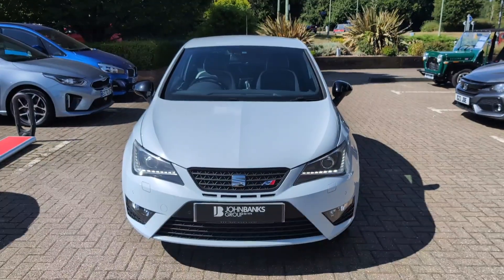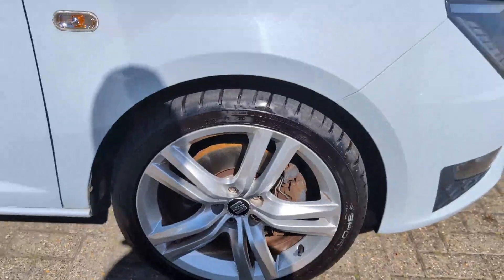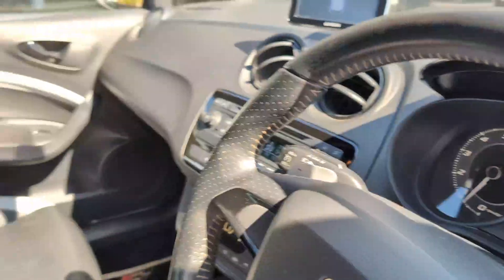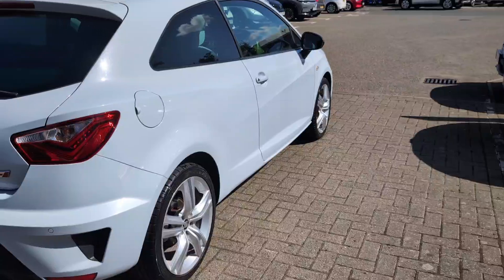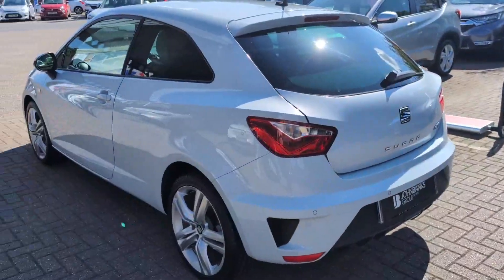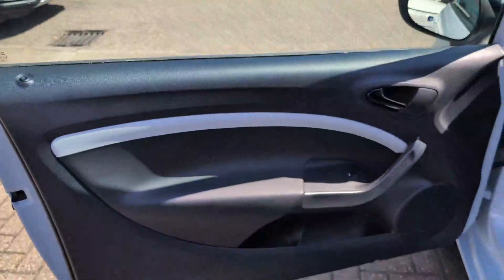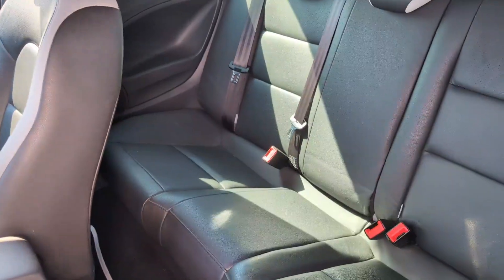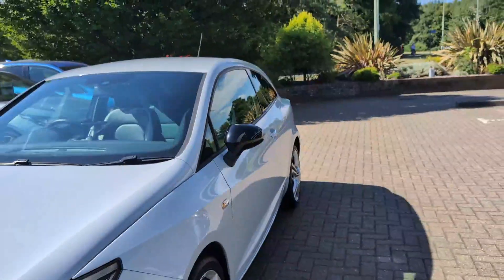SEAT IBIZA CUPRA